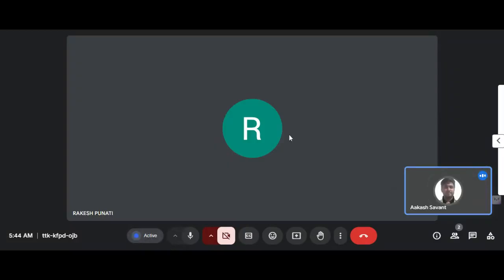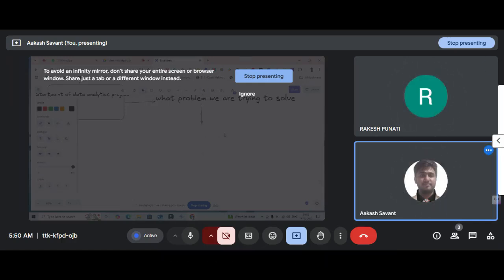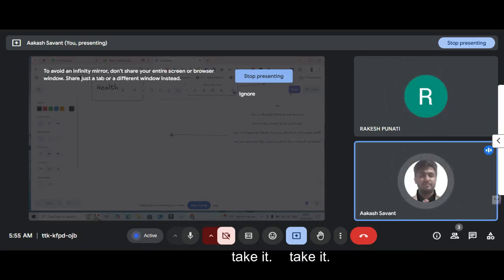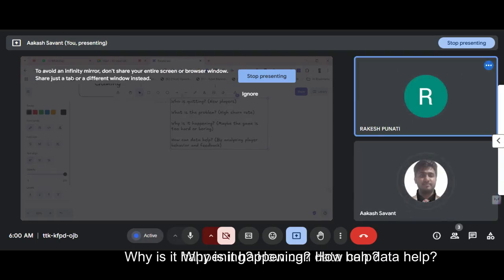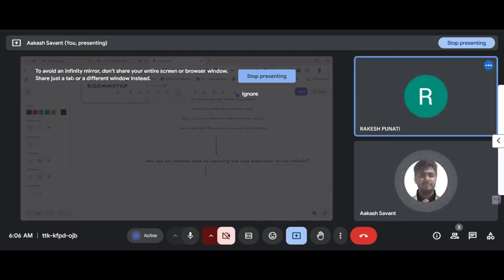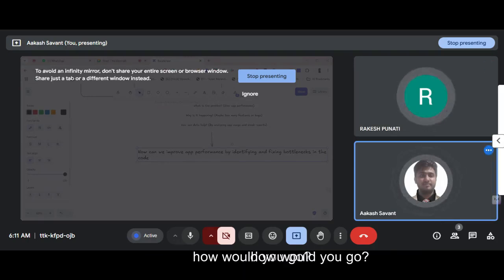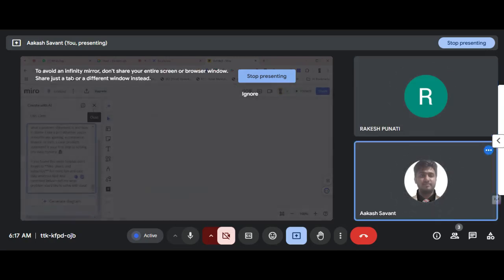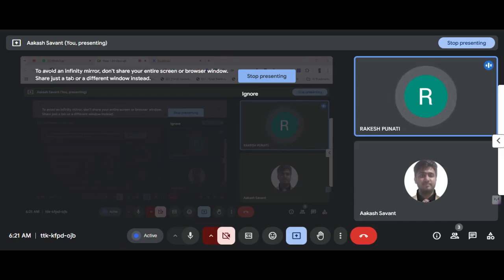Top 3 Critical Mistakes to Avoid in Data Analytics Problem Statements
In this video discuss  about

dive deep into the art of framing problem statements for data analytics projects across industries like healthcare, gaming, e-commerce, finance, and tech. Learn how to use WH questions (Who, What, Why, How) to transform business problems into actionable data problems. Aakash shares practical examples, including reducing patient wait times in healthcare, improving player retention in gaming, and increasing sales in e-commerce. Rakesh also suggests leveraging LinkedIn to document learning journeys and connect with industry professionals.

Key Takeaways:

Importance of problem statements in data analytics

Framing problem statements using WH questions

Real-world examples from healthcare, gaming, e-commerce, finance, and tech

Actionable steps to convert business problems into data problems

Tips for documenting and sharing your learning journey on LinkedIn

1. **(00:01 - 01:44) Understanding Problem Statements**
   - A problem statement is the starting point of any data analytics project.
   - Many organizations do not emphasize problem statement framing, leading to unclear objectives.
   - WH questions (Who, What, When, Where, Why, How) help in defining the problem clearly.

2. **(03:13 - 06:41) Healthcare Industry Example**
   - A hospital wants to reduce patient wait times.
   - Key questions: Who is affected? (Patients, doctors), What is the problem? (Long wait times), Why is it happening? (Staff shortages, high patient inflow), How can data help? (Optimizing staff scheduling).
   - Problem statement: *How can we reduce patient wait times by optimizing staff schedules and resource allocation?*

3. **(07:23 - 10:14) Gaming Industry Example**
   - A gaming company notices players quitting early.
   - Key questions: Who is quitting? (New players), What is the problem? (High churn rate), Why is it happening? (Game too hard/boring), How can data help? (Analyzing player behavior and feedback).
   - Problem statement: *How can we improve player retention by identifying and addressing pain points in the first 10 minutes of gameplay?*

4. **(10:56 - 12:38) E-Commerce Industry Example**
   - An online store wants to increase sales.
   - Key questions: Who is buying? (Regular customers), What is the problem? (Low conversion rate), Why is it happening? (Hard-to-navigate site), How can data help? (Analyzing user behavior).
   - Problem statement: *How can we increase sales by improving the user experience on our website/app?*

5. **(13:27 - 14:11) Finance Industry Example**
   - A bank wants to reduce loan defaults.
   - Key questions: Who is defaulting? (High-risk borrowers), What is the problem? (Loan defaults), Why is it happening? (Poor credit assessment), How can data help? (Early identification of risky borrowers).
   - Problem statement: *How can we reduce loan defaults by identifying high-risk borrowers early in the lending process?*

6. **(14:54 - End) Tech Industry Example (Partial)**
   - A tech company wants to improve app performance.
   - The session ended before completing the full problem statement, but the same WH framework applies.

YOU JUST NEED TO DO